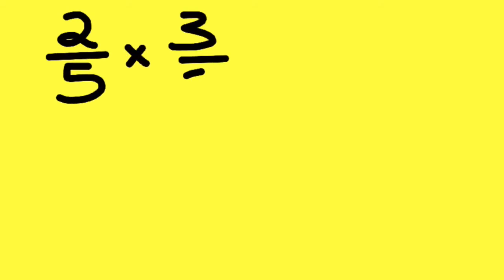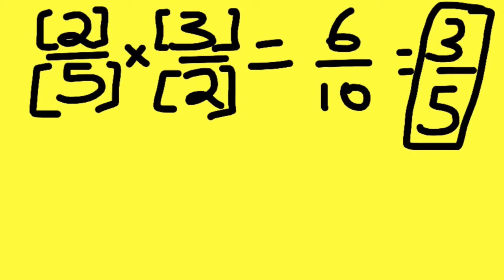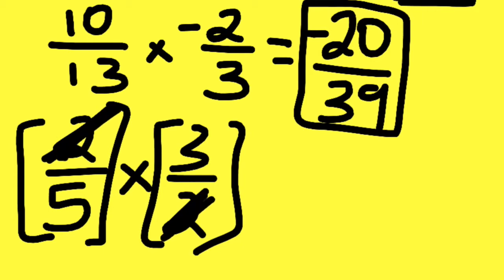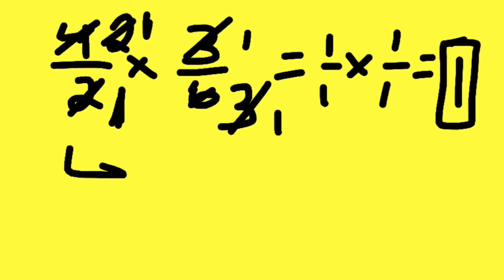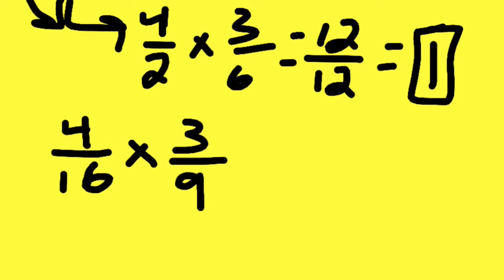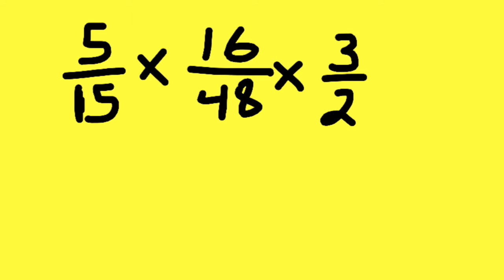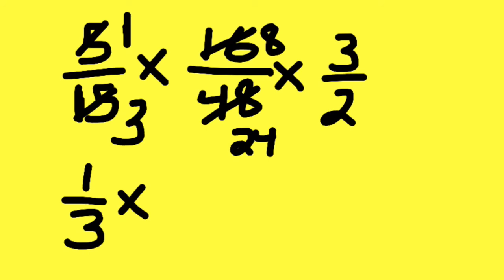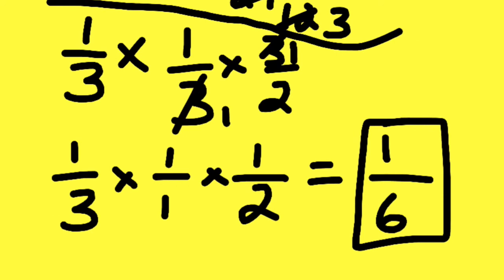How to Multiply Fractions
This video gives an introduction on how to multiply fractions. There is also a multiplying fractions practice problem video, which gives more practice to multiplying fractions.